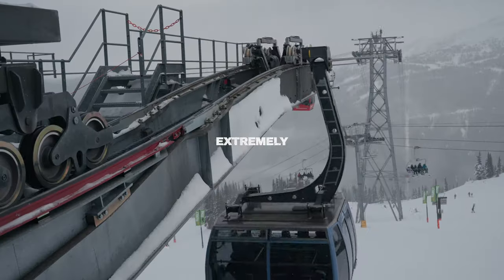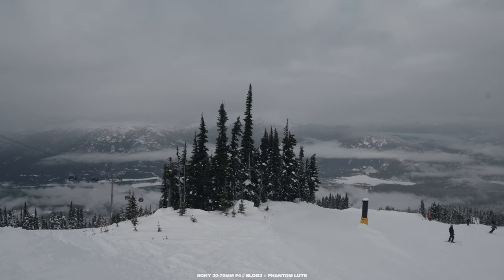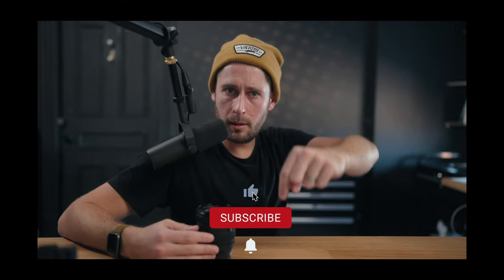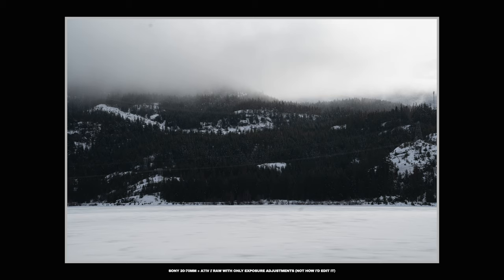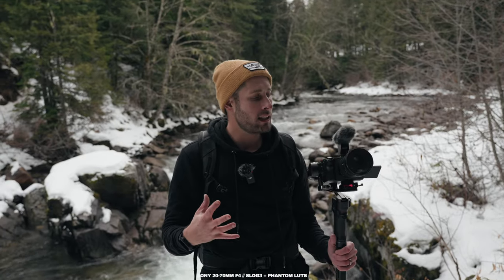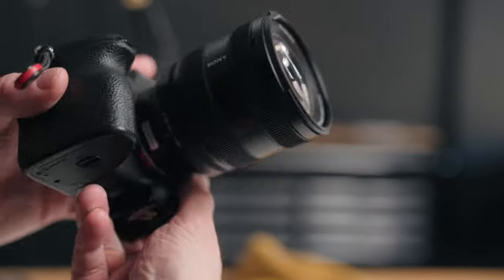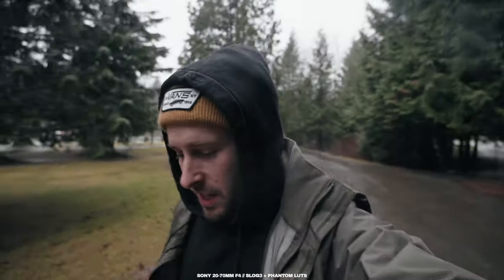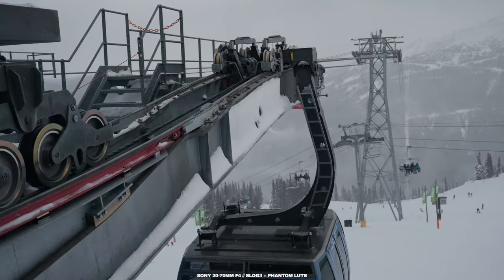Could this be the best all in one lens EVER?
is this new lens from Sony the best budget all in one lens I've ever used? In this video I go over what this lens offers and show you alot of photo and video examples

Sony 20-70 F4

Music from Artlist

-CAMERAS-

24mm F1.8
85mm F1.8 II

-BAGS-

-LIGHTING-